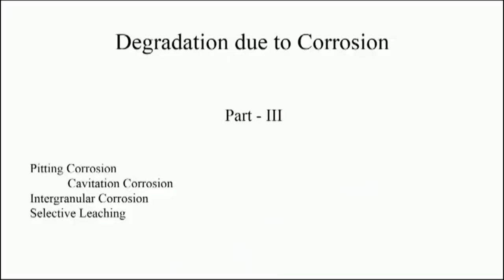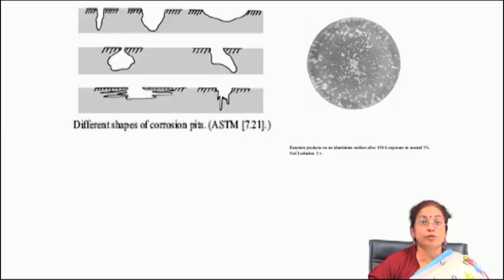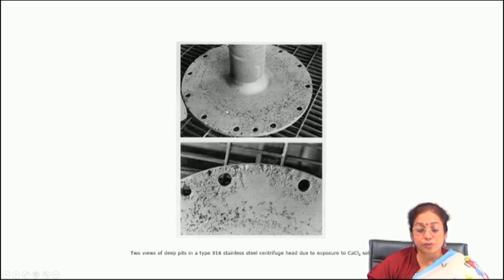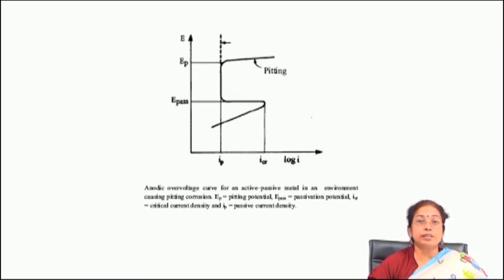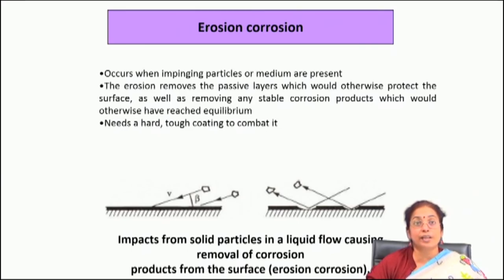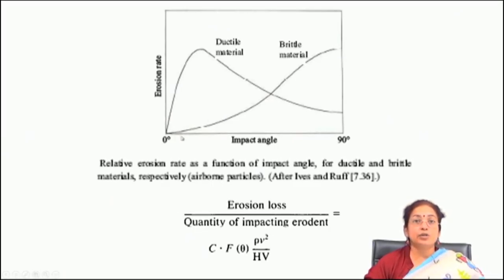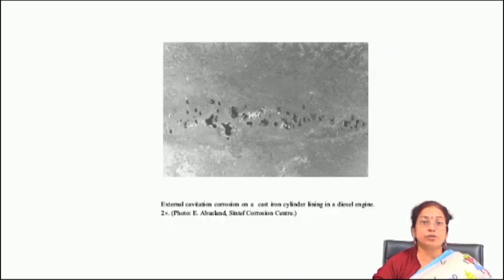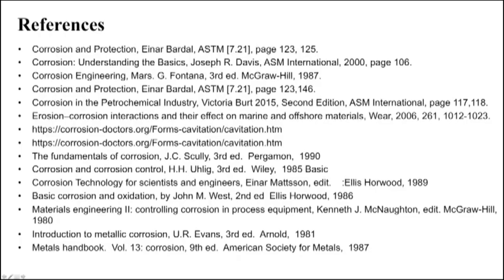Corrosion-III swayamprabha CH35SP